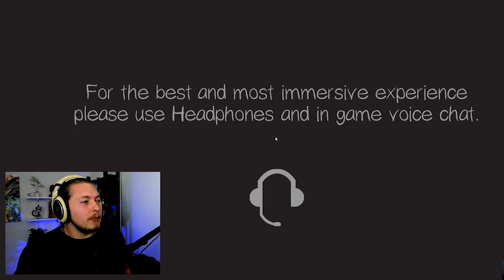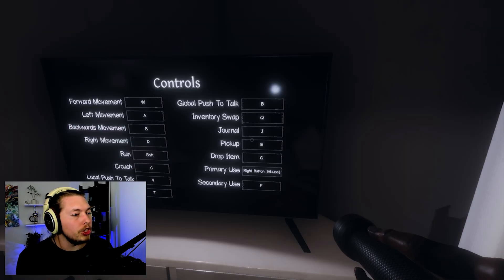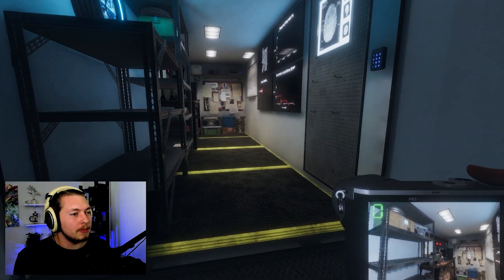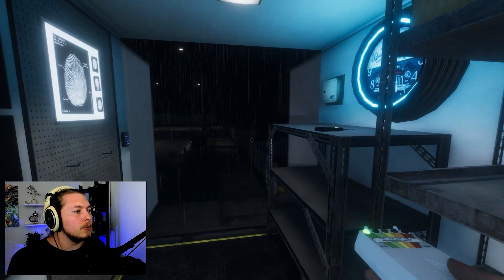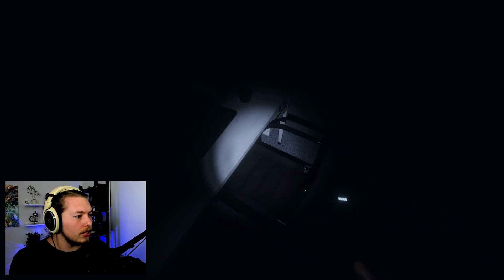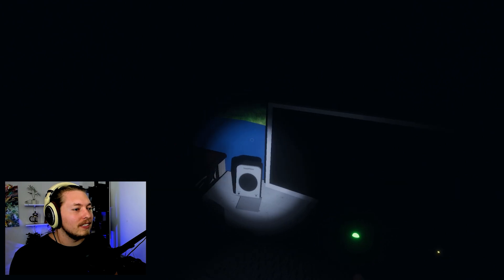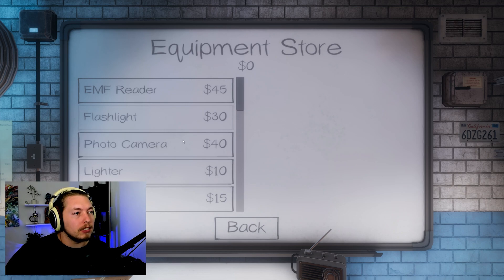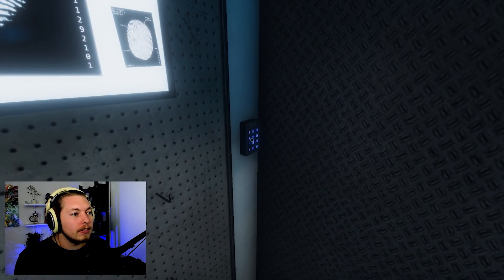I TALK TO GHOST THROUGH MY MIC! | Phasmophobia | Indie Horror Game | Dani Krossing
Today I will be checking out Phasmophobia, which is a ghost hunting indie game that has you go to haunted locations to try and figure out the type of ghost haunting there.

A fair warning, if you plan on checking this out for yourself, the non-training maps are even scarier than the training map I play in this video!

Link to game:
Phasmophobia:

➤ WHAT GAMES DO I PLAY?

Atm with my gameplays I'm mainly interested in horror indie games, but exception can be made if it is another genre of indie game that has great "upload potential".

The game should preferably not be too long to complete, and be interesting for the viewer to watch. By this I mean it shouldn't have long moments of no story progression, such as farming or puzzle genres.

These following examples are older games I would have played had they been current:
    - Unforgiving: A northern Hymn
    - Outlast
    - SOMA
    - Little Nightmares

And these would atm be a no, since they require too much editing to be digestible for viewers.
    - The Forest
    - Hollow Knight
    - Alan Wake

I'm not saying that I will NEVER play a longer story based game. For example I am a HUGE fan of the Resident Evil series, so if it is something I have a personal interest in, I would still consider it :)

If we are talking "non-horror games", it would need to be something that most would find interesting to watch. A story with a interesting twist or something.

But I hope this gives an idea of what type of person I am and what I would pick :) If you are still lost on what I like to play, check out the YouTuber John Wolfe since he has a lot of the same interests as me when picking games.